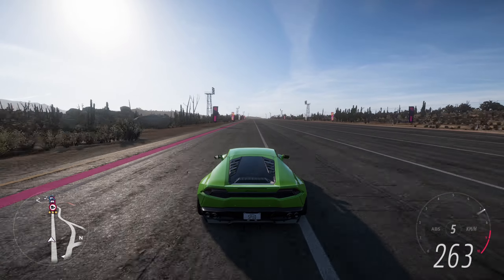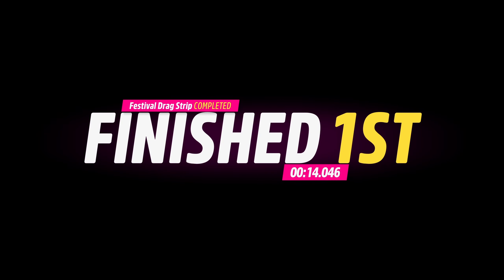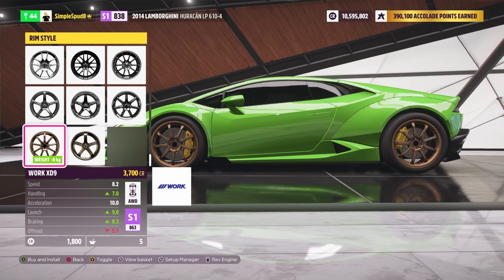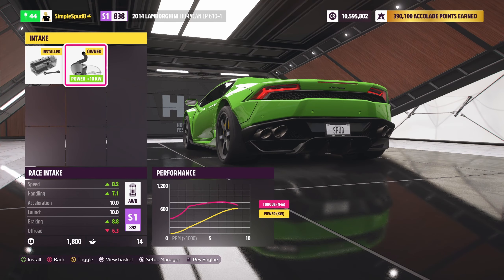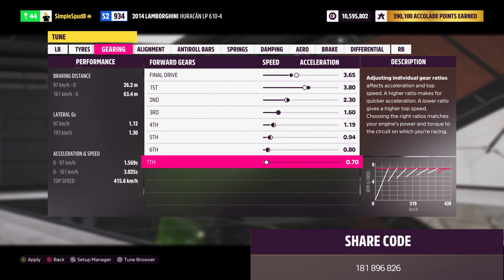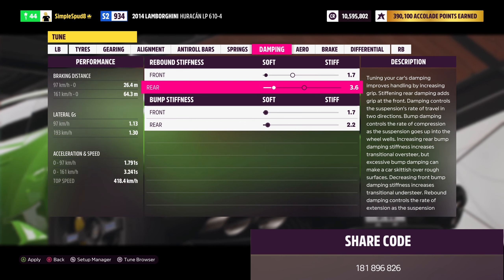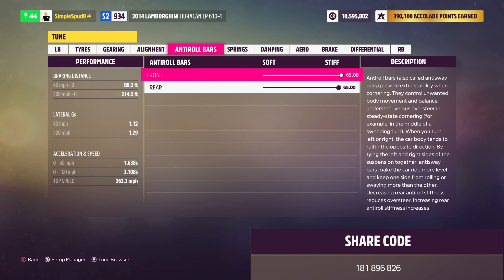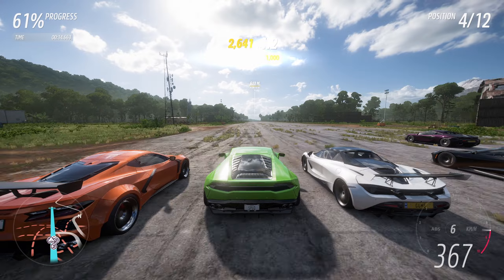FORZA HORIZON 5 - FASTEST 2014 LAMBORGHINI HURACAN DRAG BUILD/TUNE - FH5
Today we have a drag build and tune for the 2014 Lamborghini Huracan LP610-4 in Forza Horizon 5.
First off we will be looking at how fast the Lambo Huracan is by doing a few drag races around the map to show off how fast the 2014 Huracan is in FH5.
Then we will go into the Build and Tune for the Huracan where I show you exactly hoe to make your Lambo as fast as possible in Forza Horizon 5.